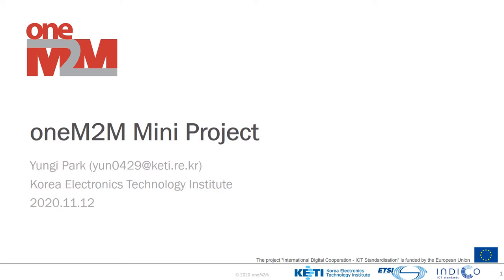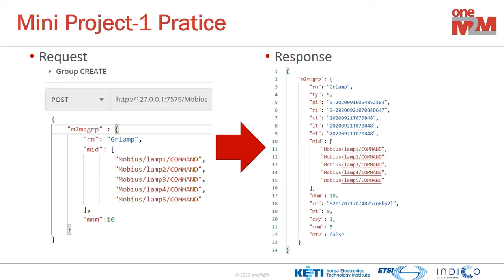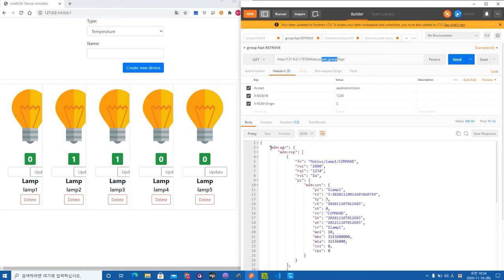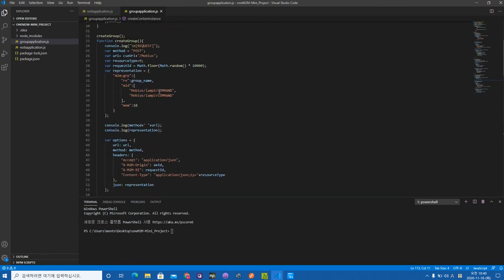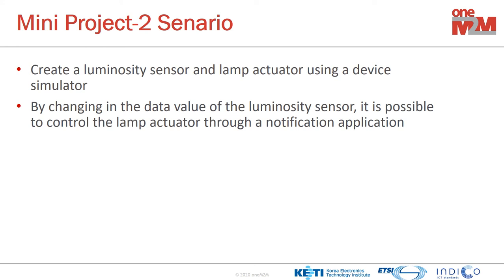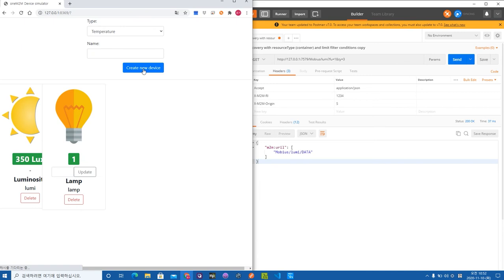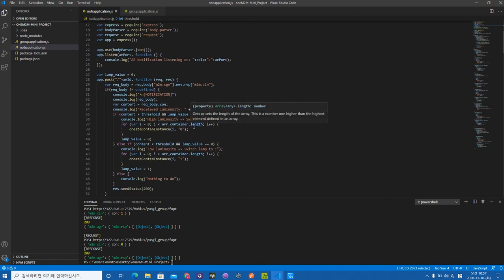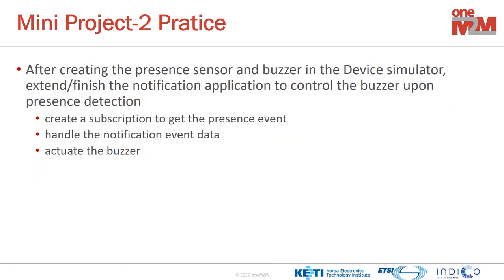oneM2M Tutorial 7/14 : Mini Project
This tutorial video works on a simple project, using oneM2M APIs, including a practice on group fan-out device control, and demonstrates a home automation service with oneM2M notification handling.